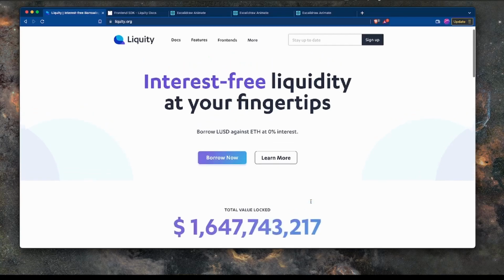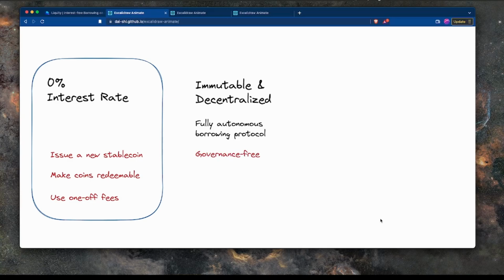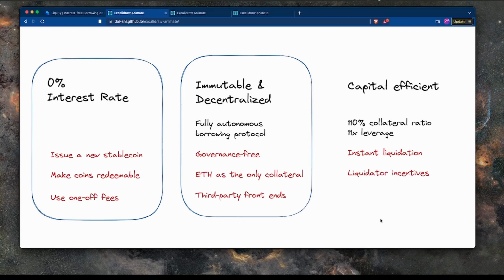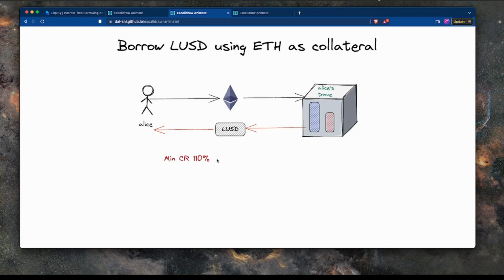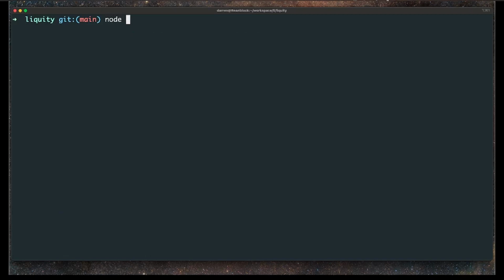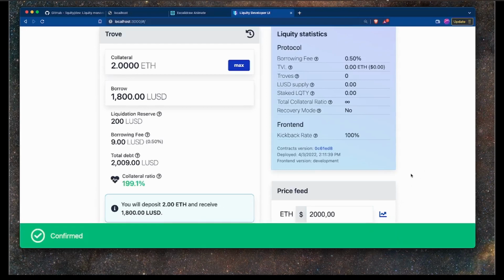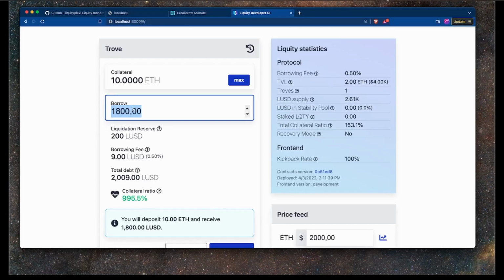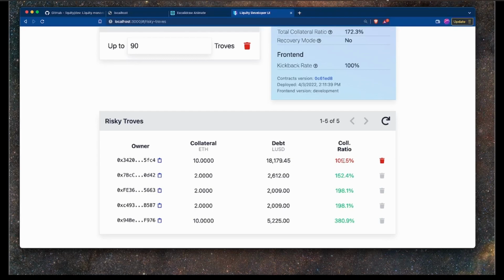DeFi StableCoin Borrowing Platform with 0% interest - a technical dive into Liquity Protocol!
Join me in this first of a mini series of screencasts covering the Liquity Protocol. In this screencast we cover the basics of the protocol, how Liquity manage to offer 0% interest on your loans (forever!) and how Liquity are able to keep their stablecoin, LUSD, pegged to the US dollar.

This is the beginning of the journey where we borrow some LUSD by submitting ETH as collateral in a new Trove. We use a local demo version of Liquity so that we can play around and create many Troves. In this environment we can even set the price of ETH to cause Troves to be at risk of liquidation! Join me and have fun in this new adventure!

00:01:10 Liquity Protocol overview
00:08:20 Create a Trove and borrow LUSD overview
00:12:00 Demo

BTC: bc1q3fddwnufucdkpqz6fzj03xsskaqjxv8dag90x2
ETH: 0x67cC81389f44c0B980F93dc003300a31aD5dadA2